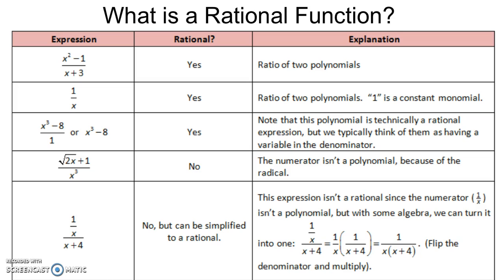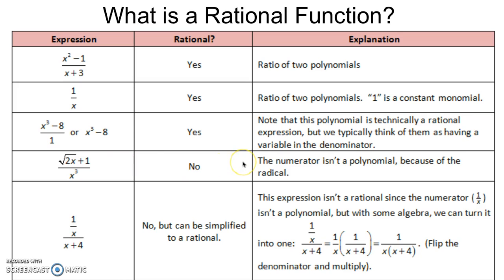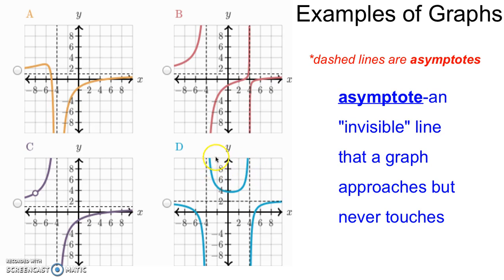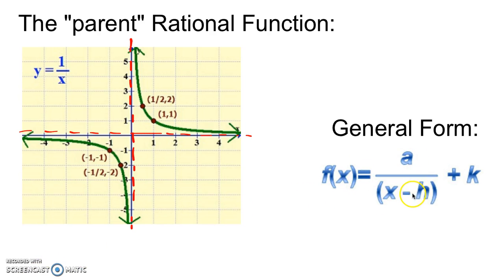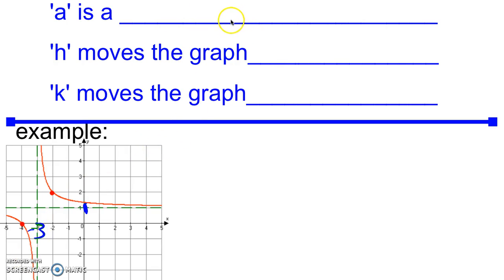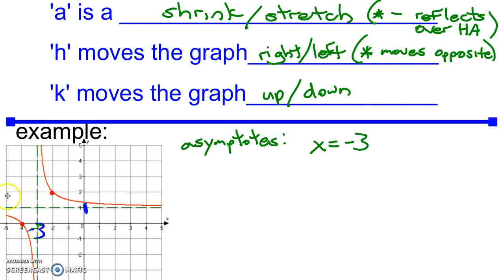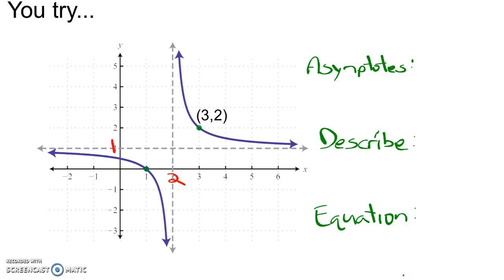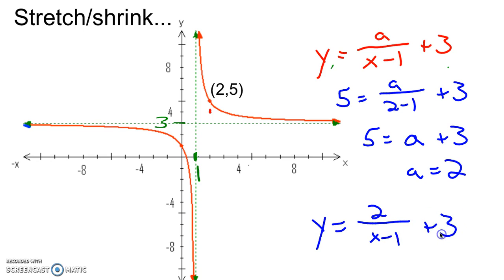Graphing Rational functions Part 1